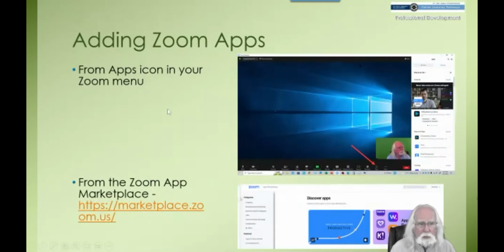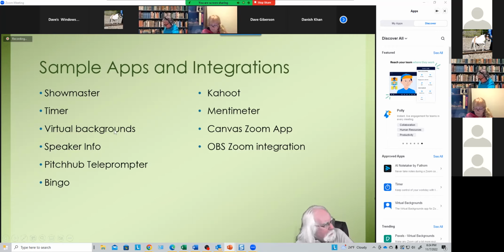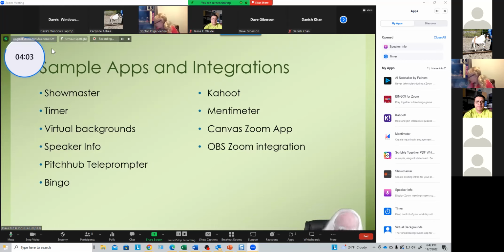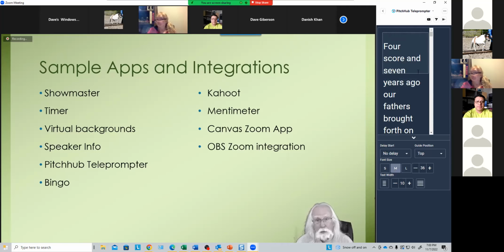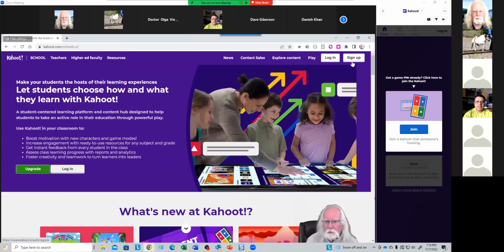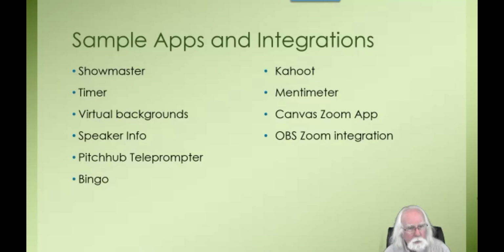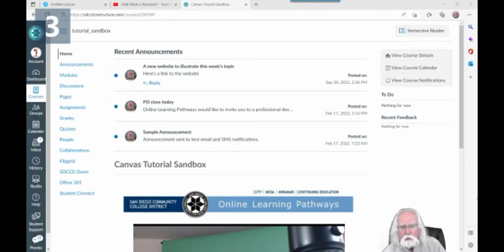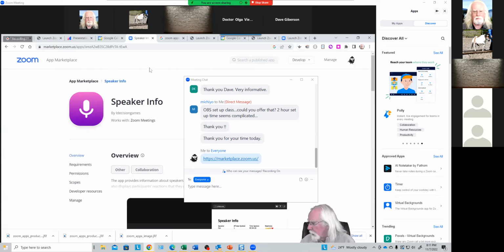Enhancing Your Zoom Classes with Zoom Apps - 11/7/2022